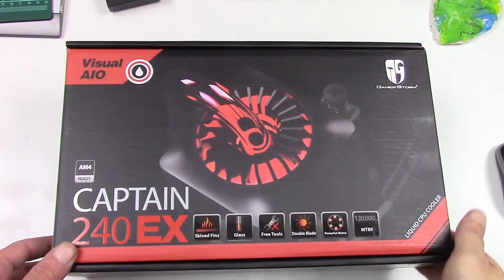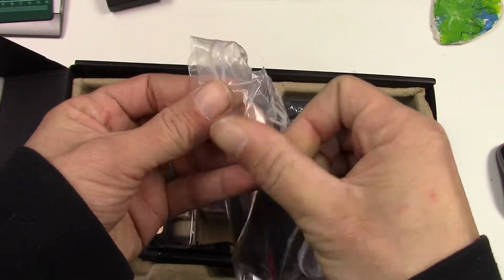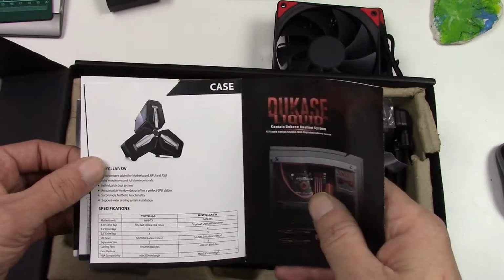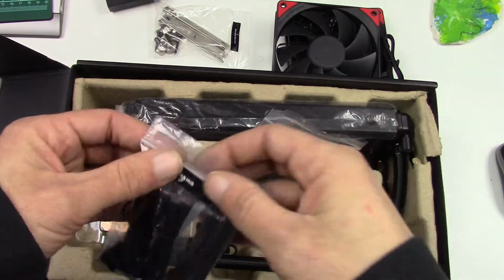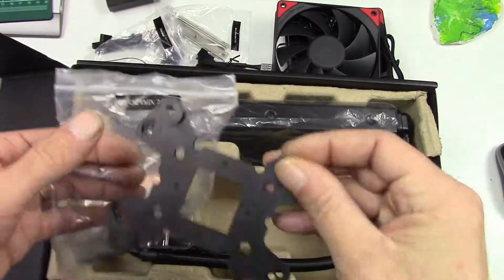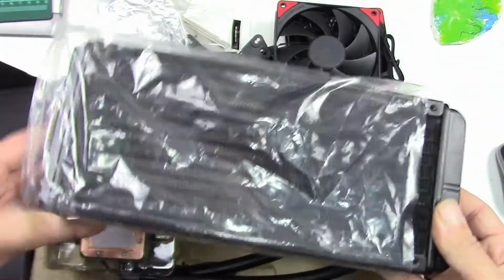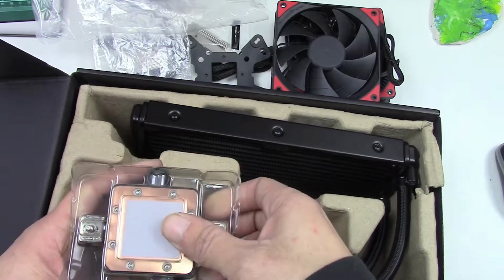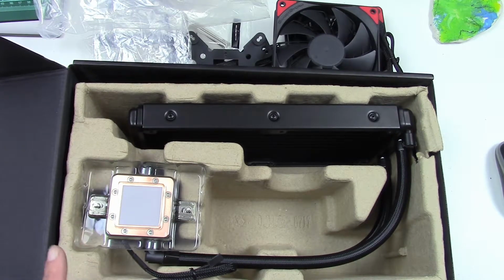Unboxing 0x002E : DeepCool Captain 240EX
Hey guys, today im showing up this neat AIO watercooler